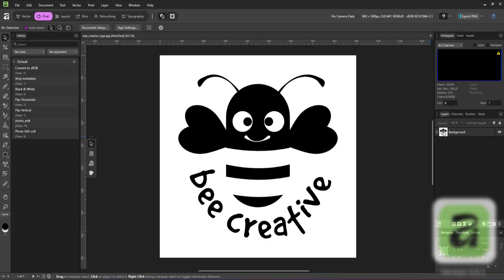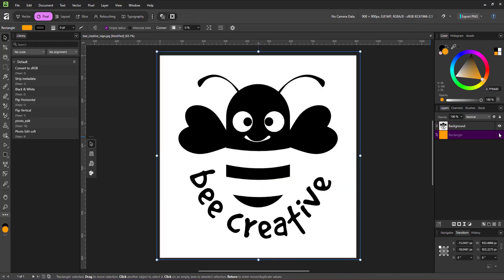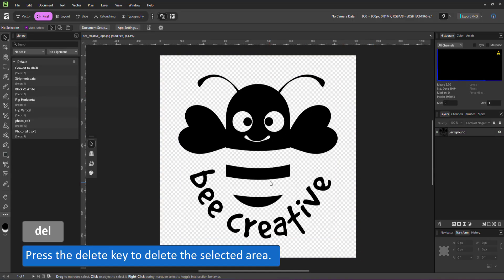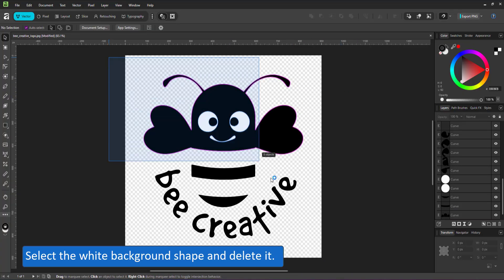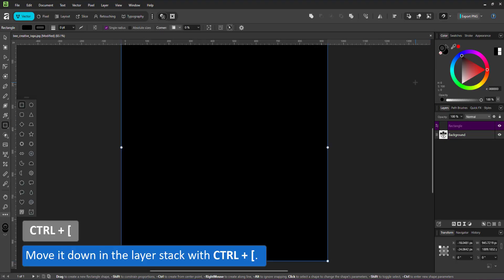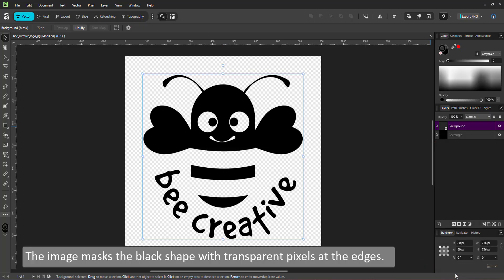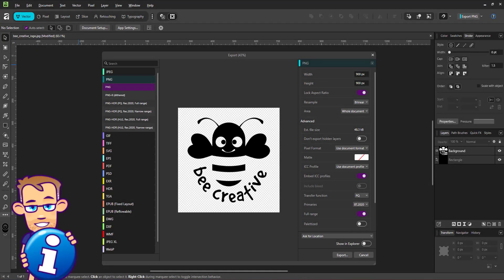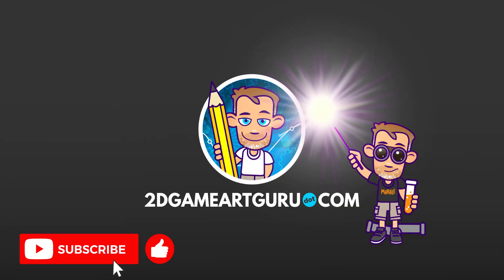Affinity Designer Mini Tutorial - Adding Transparency to Bitmap Images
This mini video tutorial explains various options to add transparency to non-transparent bitmap images.

I check the layer blend mode, pixel selection, vector trace, and raster masks to get the best result.